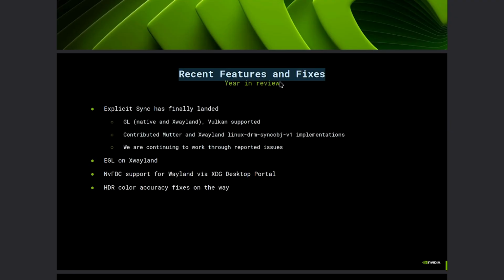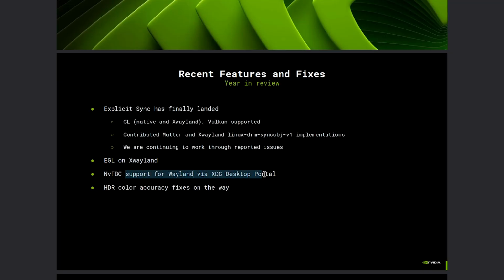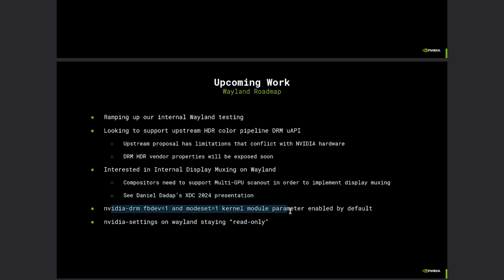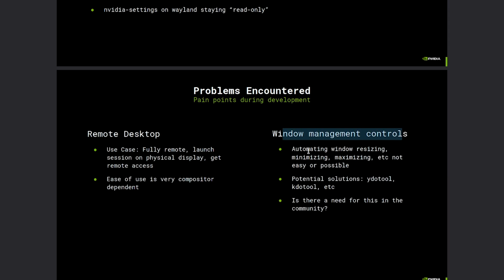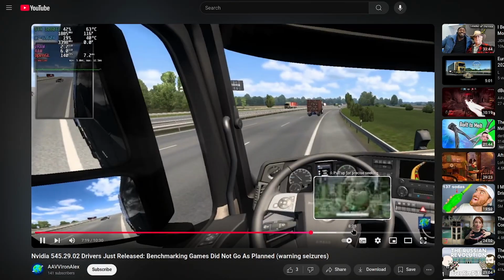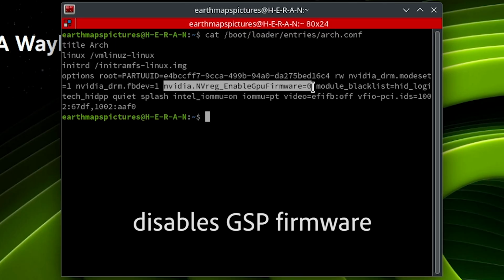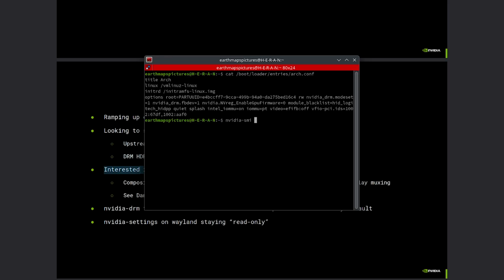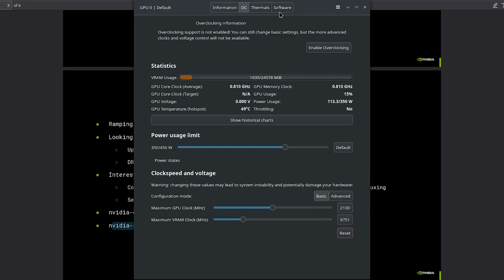Discussion of a .PDF File Nvidia Made to Present Their Developments on Wayland Sessions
I found this .pdf file recently while I was researching the previous video it included a report about what Nvidia had accomplished, in terms of Wayland support, during 2024 and what their plans are for 2025 and going forward. This is my discussion video of the massive changes made in 2024 and the upcoming changes for 2025.

Like the video if you like it dislike it if for some reason you do not like it for some reason (by the way comment the reason if you find it I will try my best to change that in the future).

I edit my videos using Adobe Premiere Pro on macOS.

Comment other video ideas.

Video Title: Discussion of a .PDF file Nvidia Made to Present Their Developments on Wayland Sessions

My PC #1:
CPU: Intel Core 2 Quad q9650 3.0GHz
GPU: Nvidia Geforce 1650 Super
RAM: 16 GB DDR2
MotherBoard: Asus P5B
SSD: Kingston 240GB SATA
HDD: Seagate Barracuda 7200rpm 6GB/s 500GB, Seagate Barracuda 7200rpm 6GB/s 2TB

My PC #2:
CPU: Intel Core i7-10700k 5.1GHz
GPU: Nvidia Geforce 2060 Super
RAM: 16 GB TridentZ 3200Mhz DDR4
MotherBoard: MSI Z490 Pro
SSD: Samsung NVME 240GB
HDD: Western Digital 500GB
OS: Windows 10 Pro

My PC #3:
CPU: Intel Core i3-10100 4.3GHz
GPU: Nvidia Geforce GTX 1650 Super
RAM: 8GB 2400MHz DDR4
Motherboard: ASUS PRIME B460 - PLUS
HDD: Seagate Barracuda 7200rpm 6GB/s 1TB